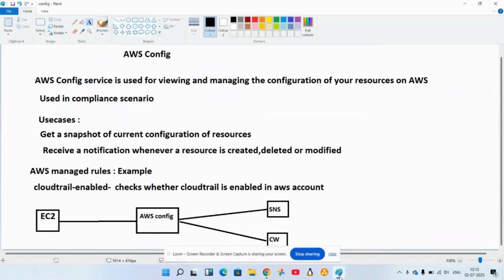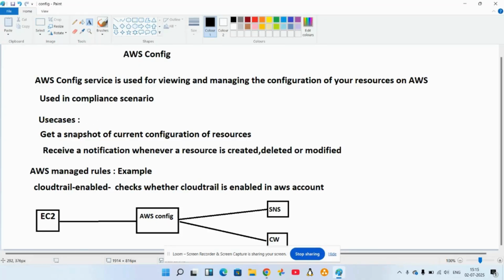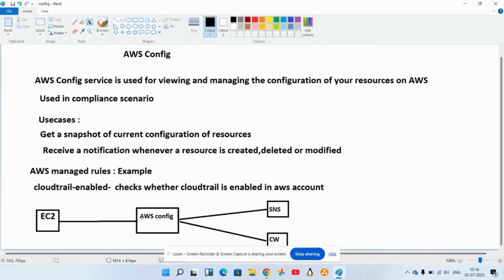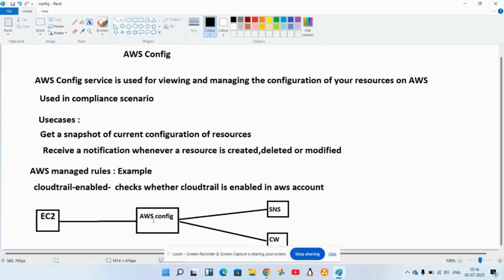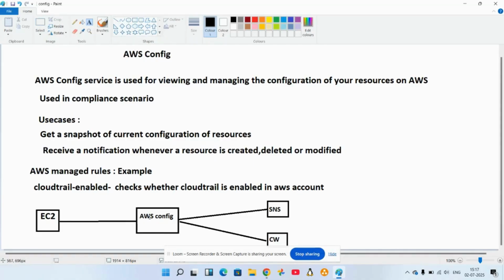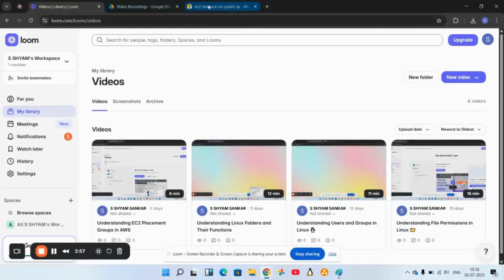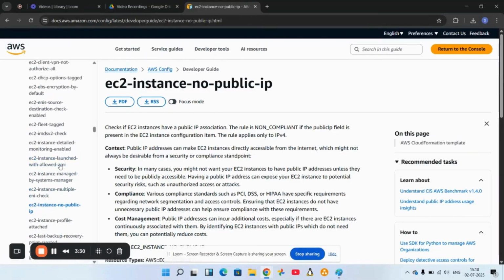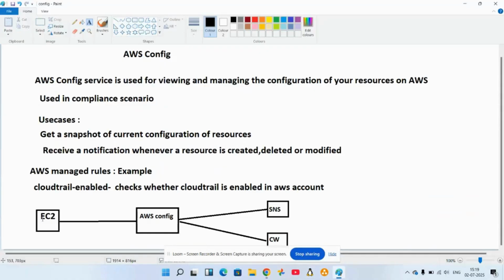AWS Config# | Ekascloud